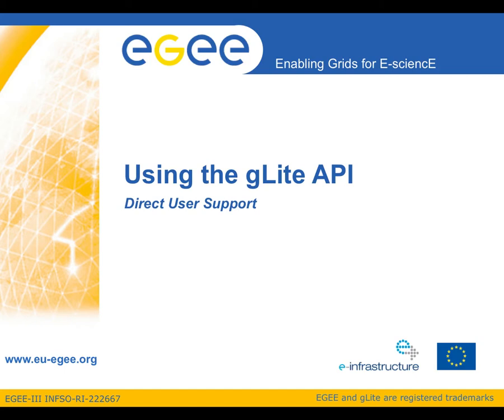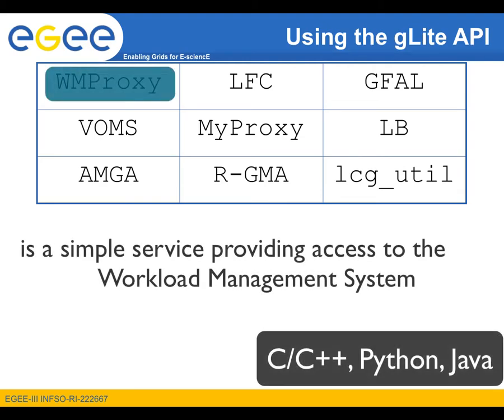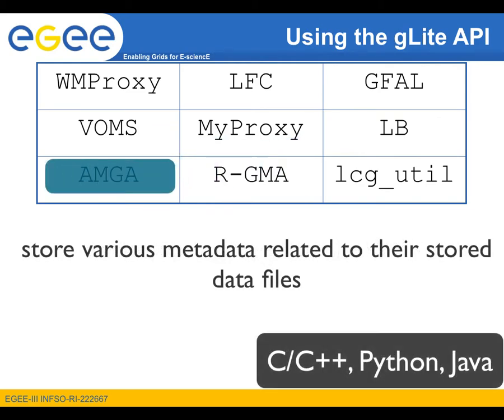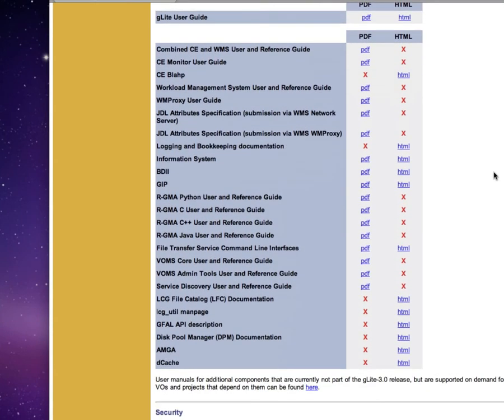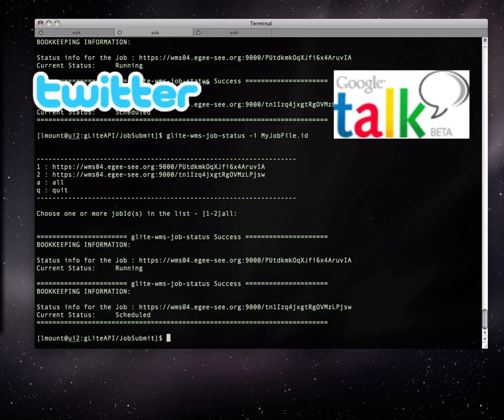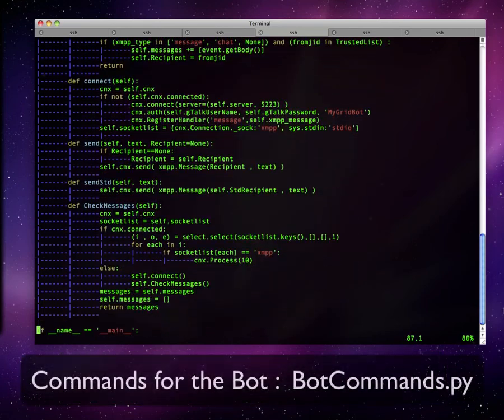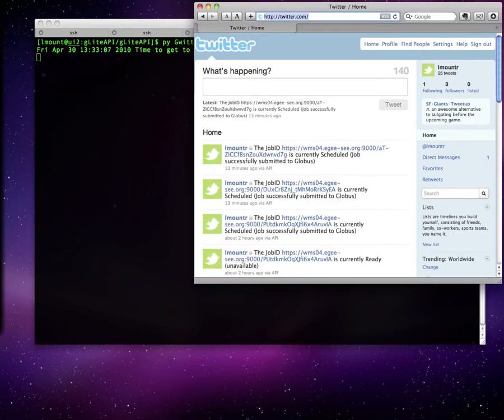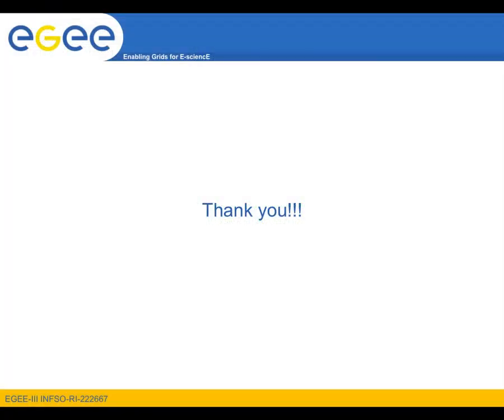12. Using the gLite API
During this screencast we will discuss the gLite API, which provides the freedom for the developers and the users to customize and develop new tools, in order for them to fulfill their needs.